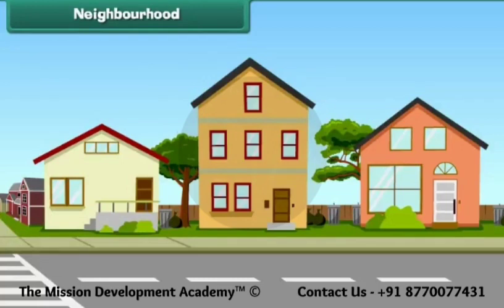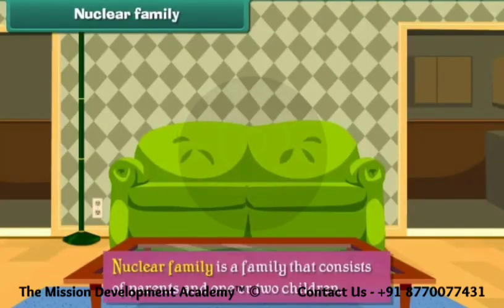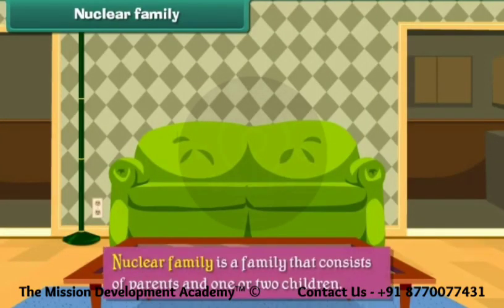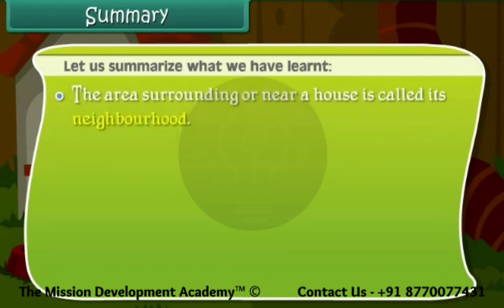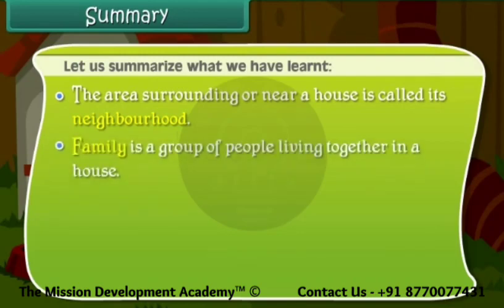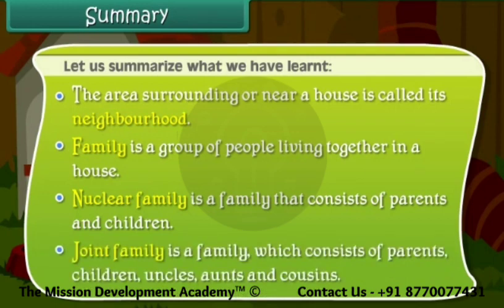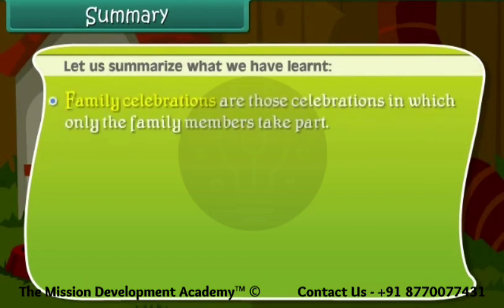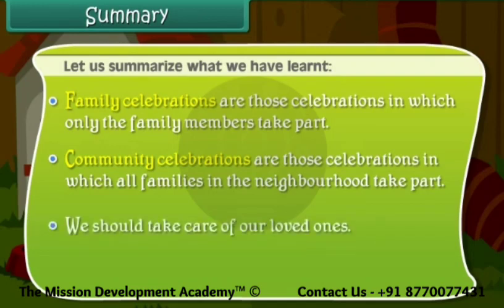My Family And Neighbourhood @tmdacademy Class 3 || EVS